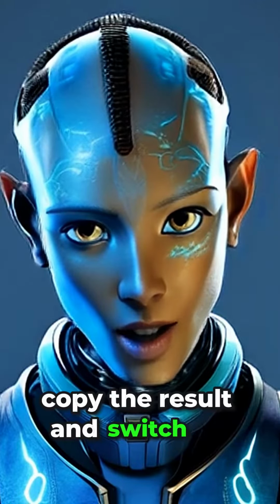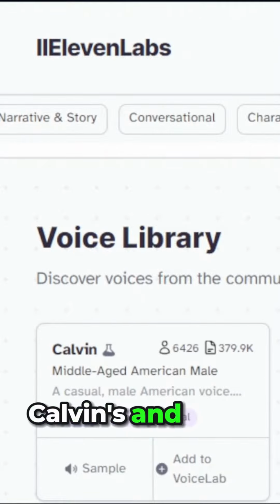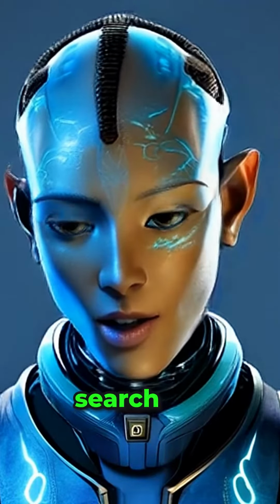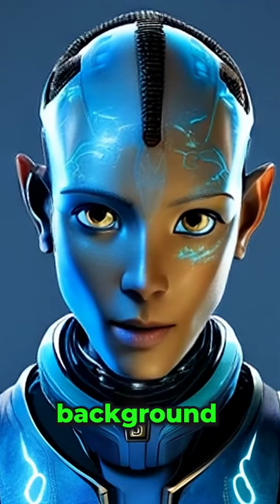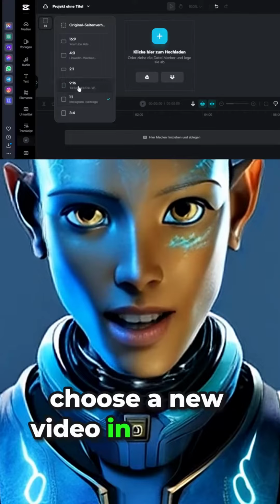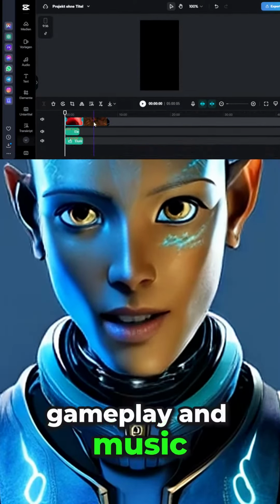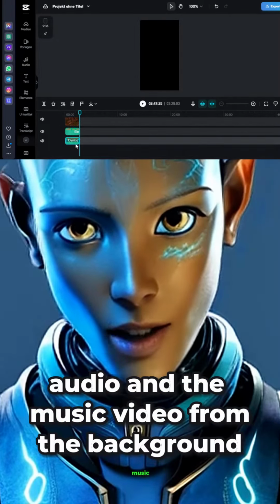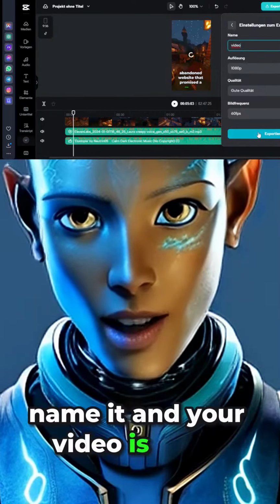How to earn money with the Creativity Programm - This is the step-by-step Guide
Welcome to 'AIProfitGuide' - your ultimate source for valuable insights and strategies on making money with AI technologies!

💡 What to expect:

💰 Making Money with AI: Explore innovative ways to financially benefit from AI technologies – whether through investments, starting businesses, or other clever strategies.
🌐 World of AI Startups: Learn more about emerging companies shaping the future of artificial intelligence and how you can participate in their success.
We're here to deepen your understanding and provide you with the tools to navigate and profit successfully in the world of AI.